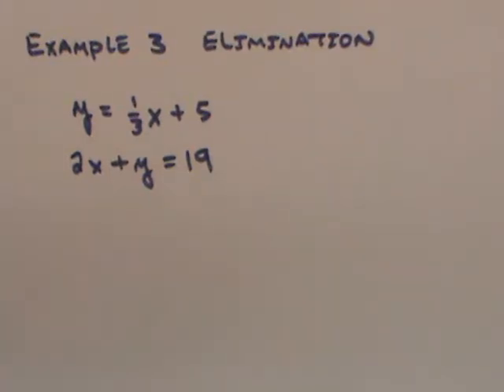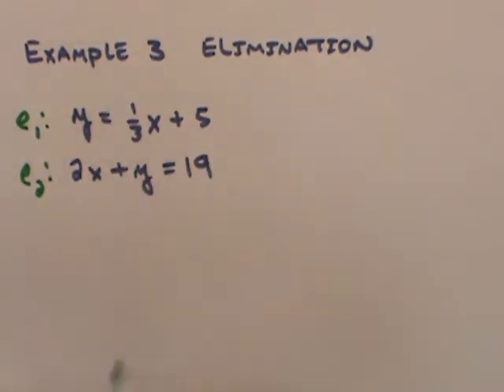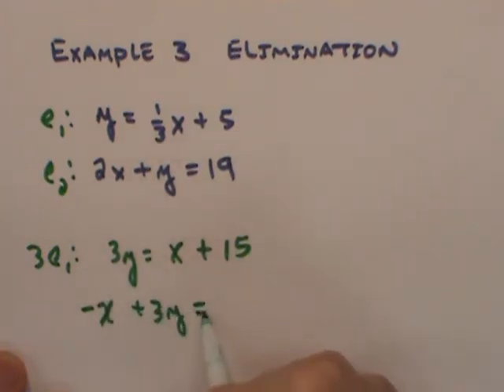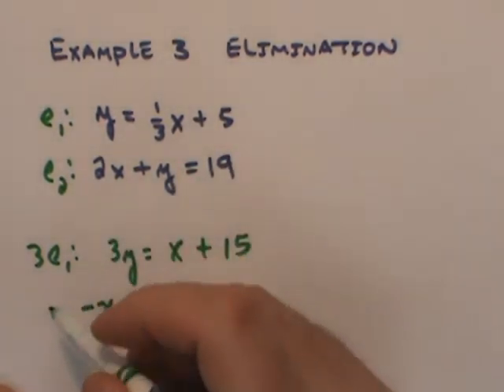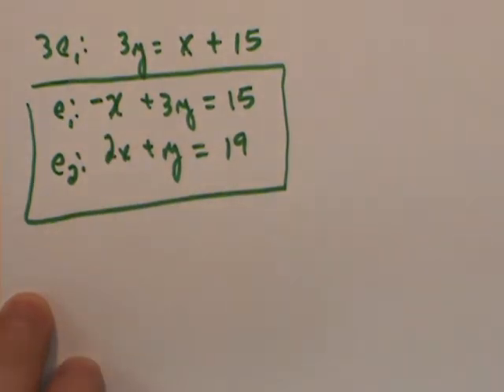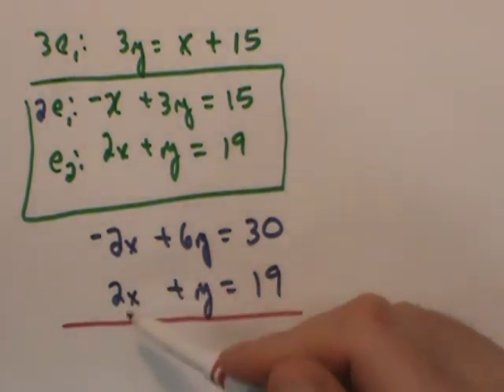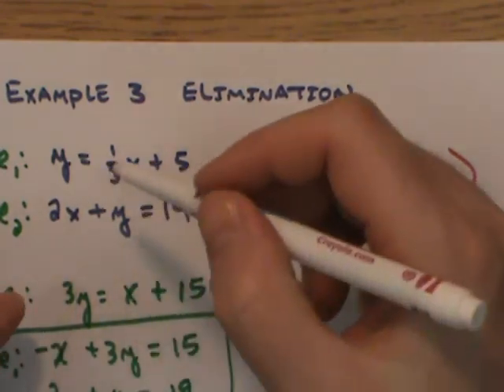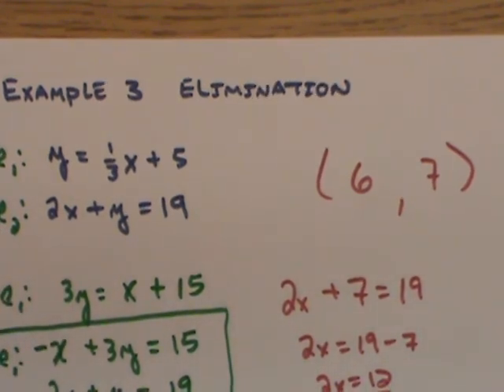Elimination Example 3